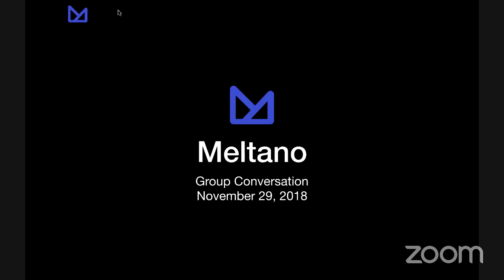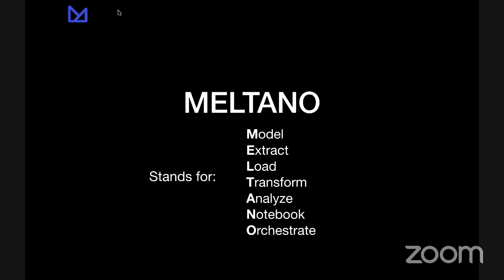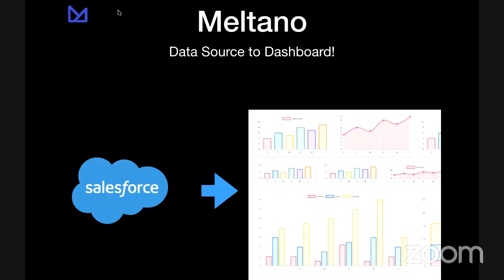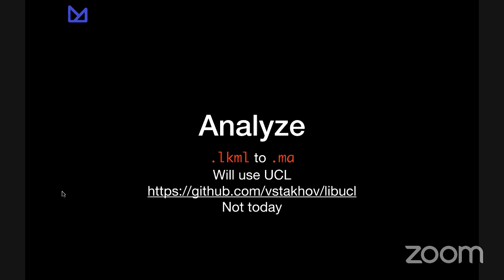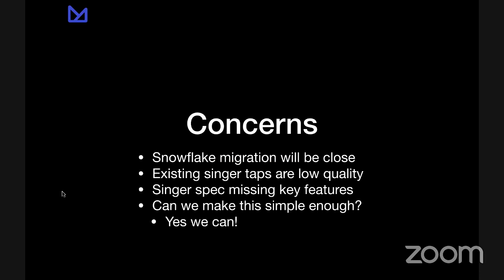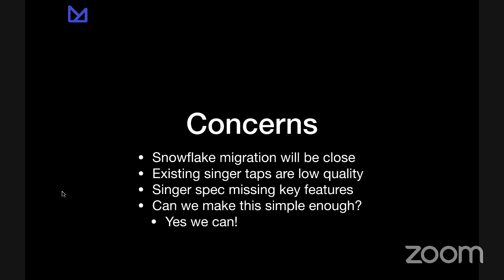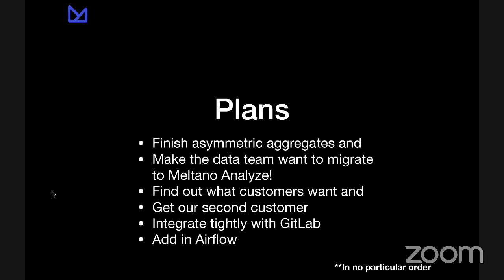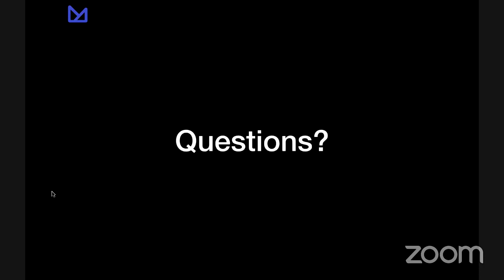Meltano Group Conversation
GitLab 11.5 Kickoff

Learn about what we're working on in GitLab 11.5! Follow along in our kickoff doc